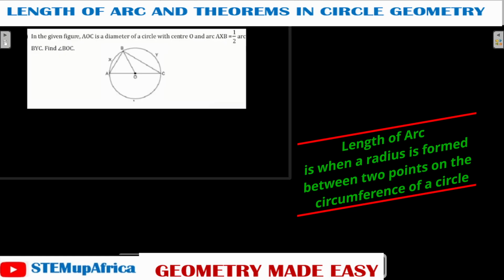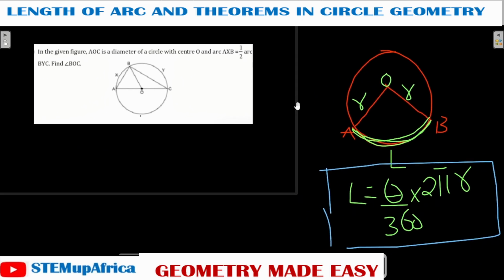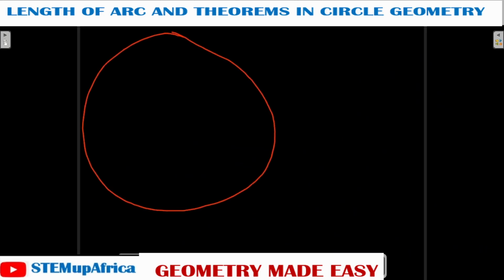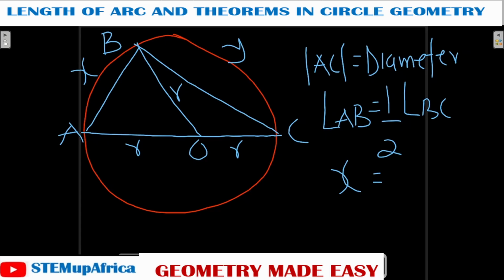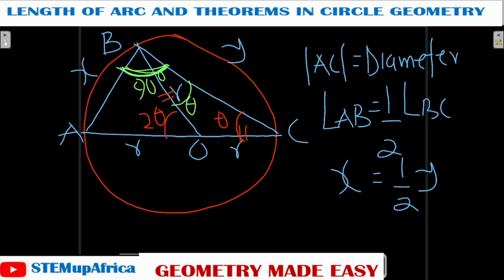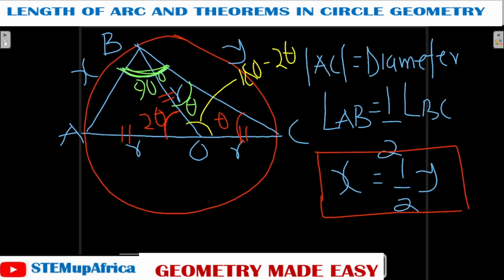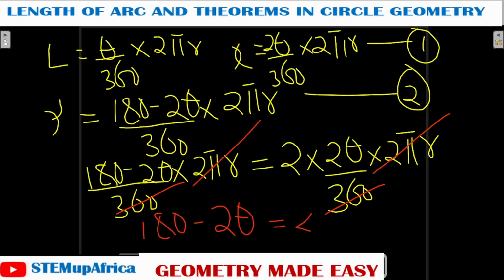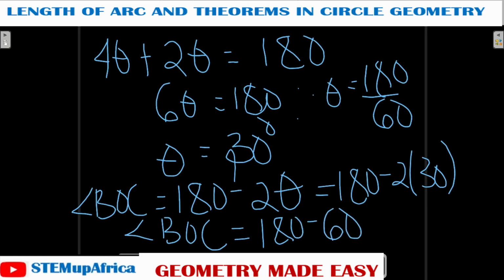Length of Arc and Theorems in Circle Geometry | Step-by-Step Mathematics Tutorial |STEMupAfrica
In this lesson, we explain Length of Arc and important Circle Geometry Theorems in a simple, step-by-step format. You’ll learn how to calculate arc length using the correct formulas and how to apply key circle theorems confidently in exam questions.

We break down the concepts with clear diagrams and worked examples to help you understand and solve problems accurately.

📘 In this video, you will learn:
• The formula for Length of Arc
• How to use angles in degrees and radians
• Major circle theorems explained simply
👥 Who this lesson is for:
• IGCSE, GCSE, SAT, and A-Level students
• Further Mathematics students
• Beginners in Mathematics and Engineering

Whether you're preparing for exams or strengthening your foundation in geometry, this tutorial will boost your confidence and problem-solving skills.

Follow us across all social media platforms (For Free) @stemupafrica